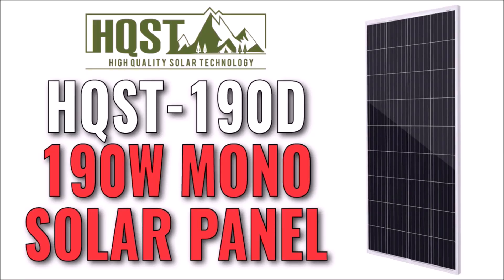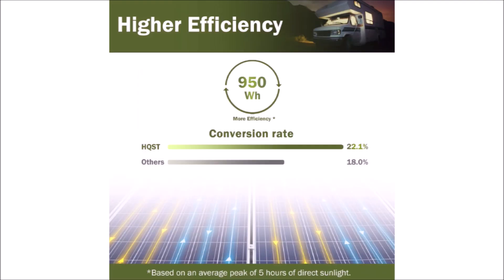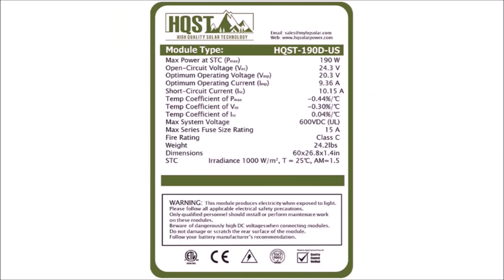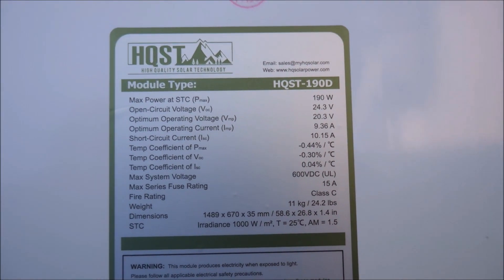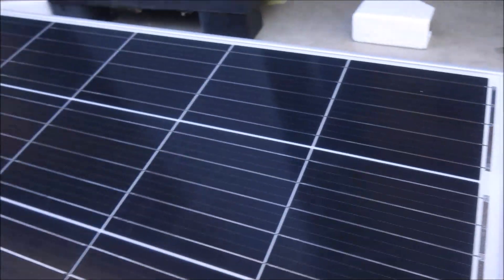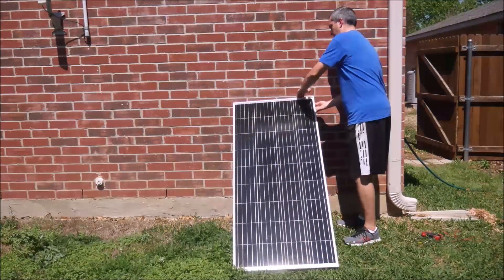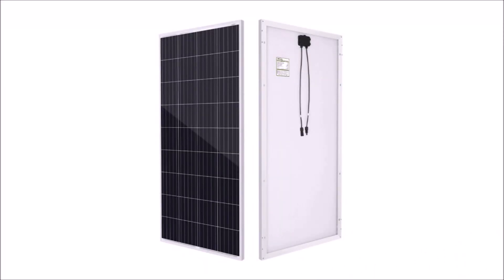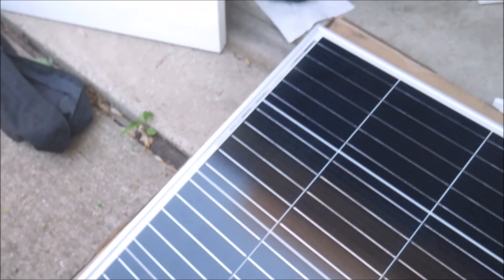HQST 190D 190W Monocrystalline Solar Panel - Jumbo-sized, Premium Off Grid Power For Less Money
In this short review video, we will take a look at the largest solar panel that HQST offers: the 190W Monocrystalline 190D. HQST markets this panel as made with premium cells, a high efficiency or conversion rate, and excellent low light performance. But will it perform and meet its rated specifications in some real world tests? Lets find out.

00:00 Introduction
01:00 Unboxing & Inspection
02:09 Real World Testing
02:45 Conclusions